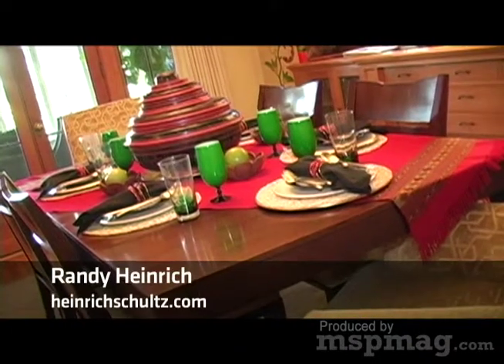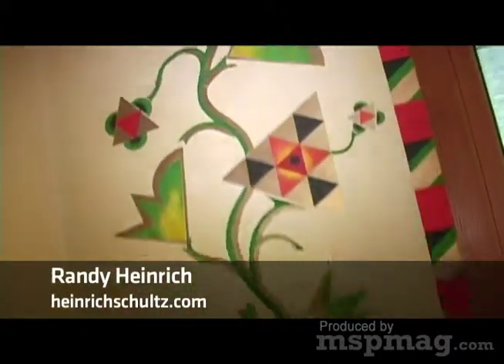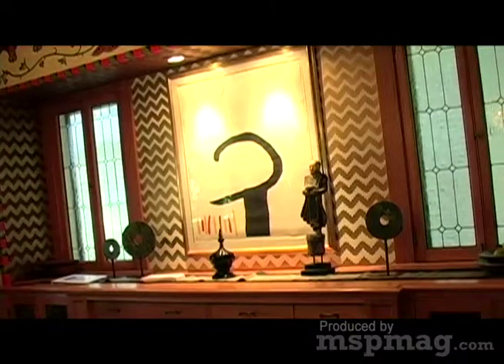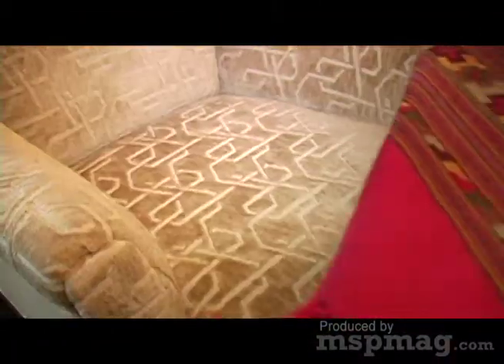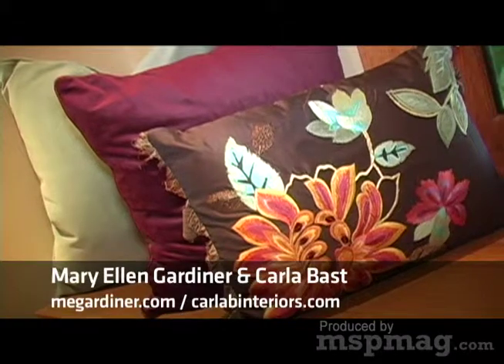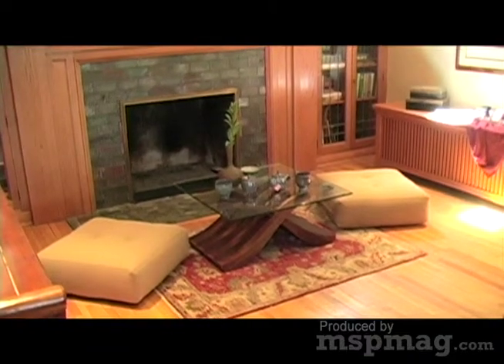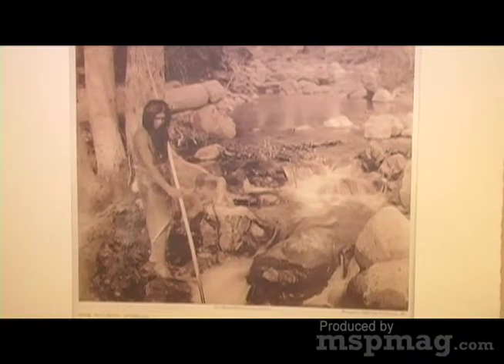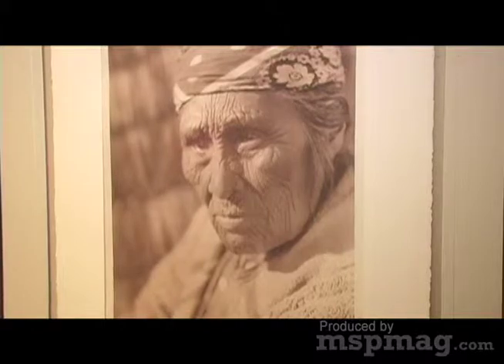ASID 2010 Showcase Home Tour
Mpls.St.Paul Magazine homes editor Melinda Nelson tours The Blue Zones-inspired 2010 ASID Showcase Home of author Dan Buettner at Lake of the Isles.